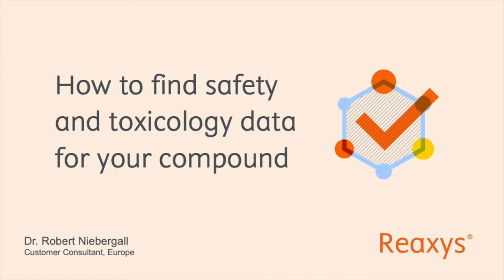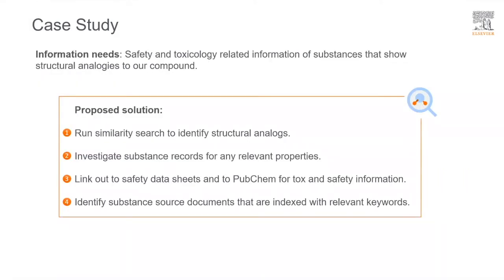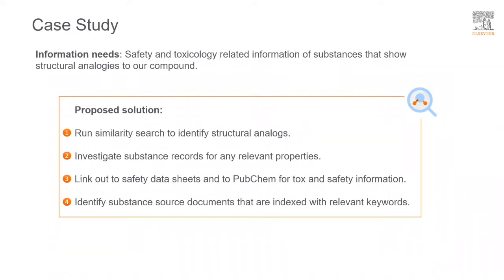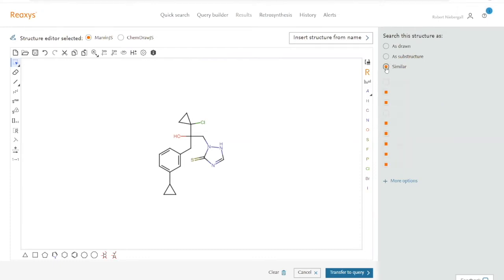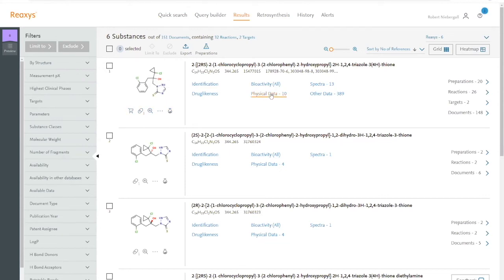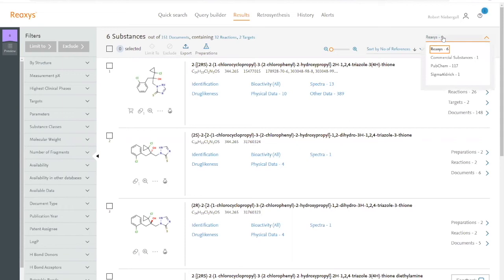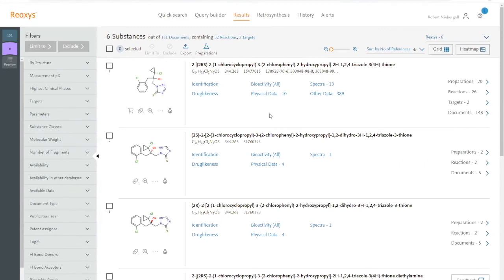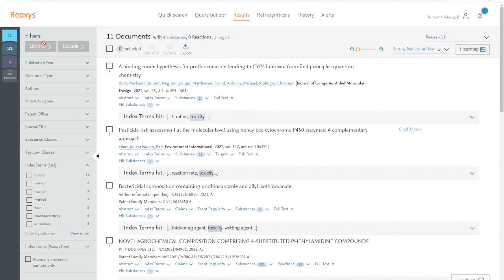Reaxys - Find safety and toxicology data for your compound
Watch the new Reaxys tutorial on how to Find safety and toxicology data for your compound